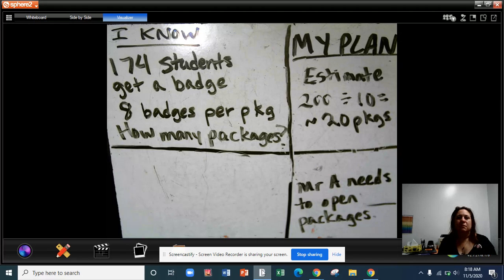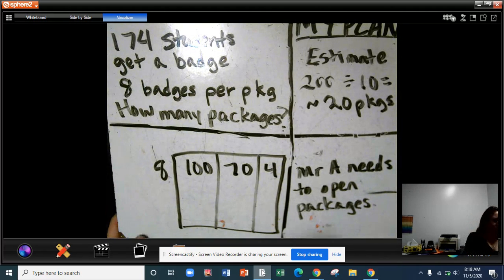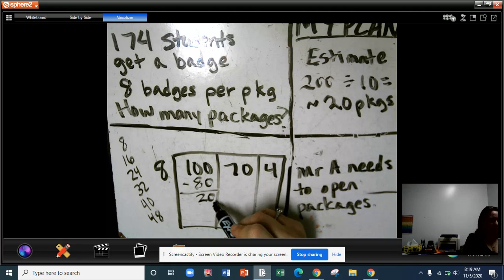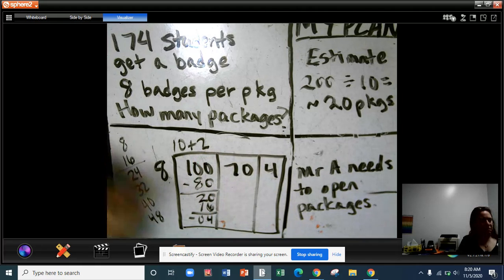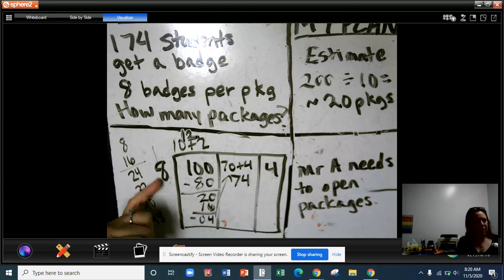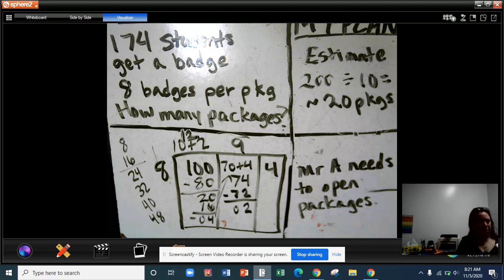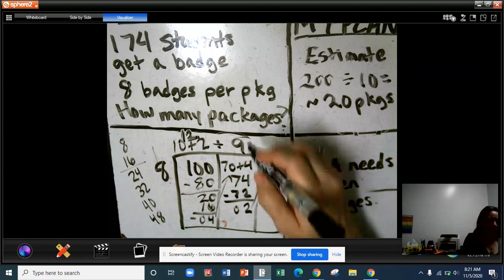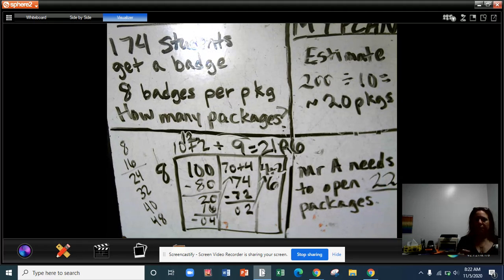Division Area Model w/ remainder